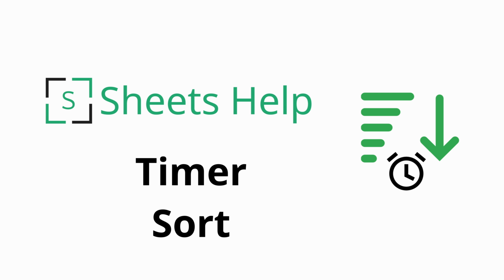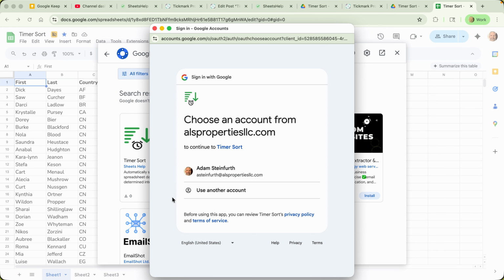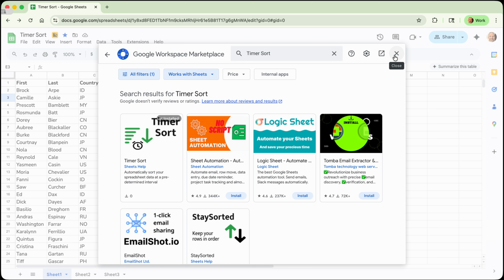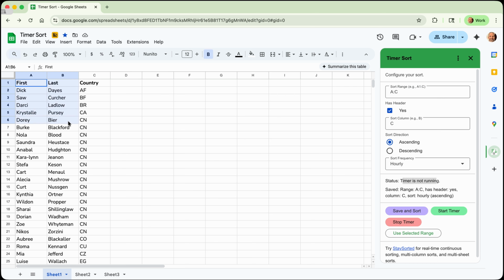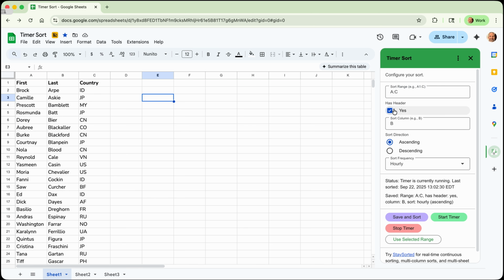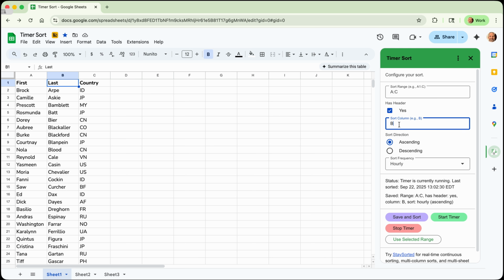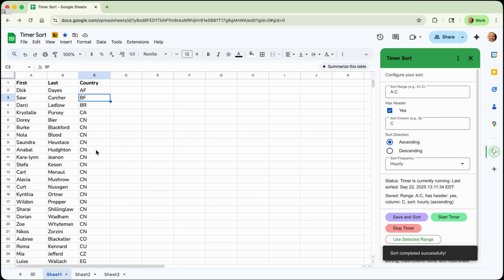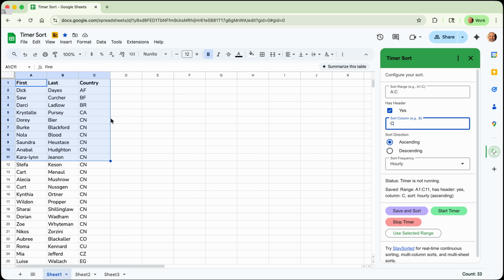How to Install and Use the Timer Sort Google Sheets Add-On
Learn how to get up and running with the Timer Sort add-on to make your data automatically sort hourly or daily.